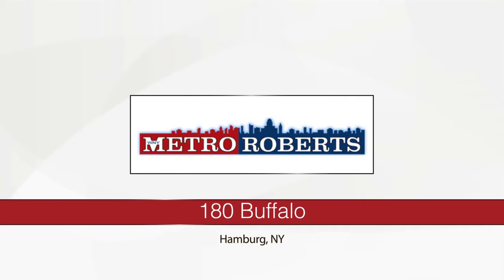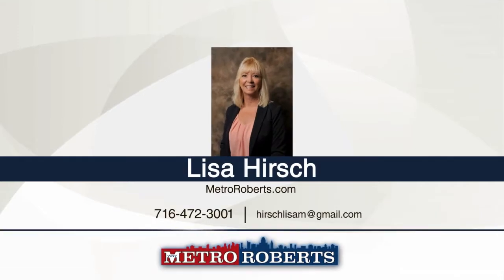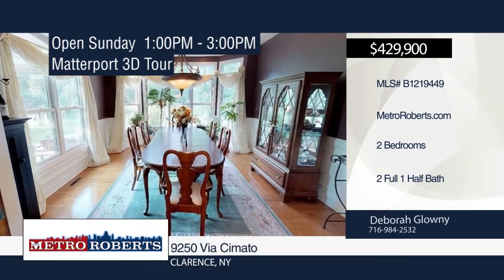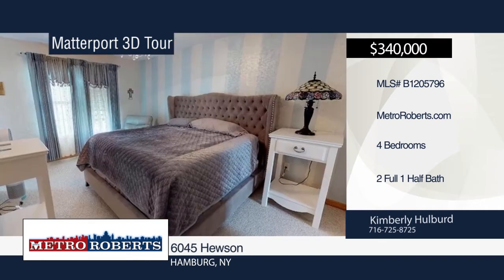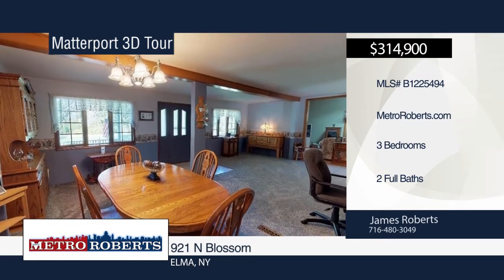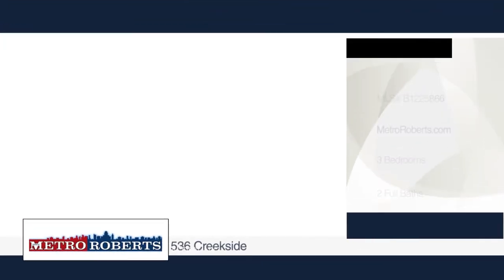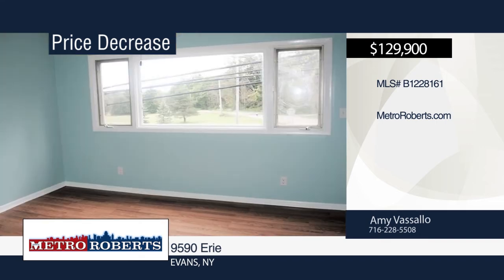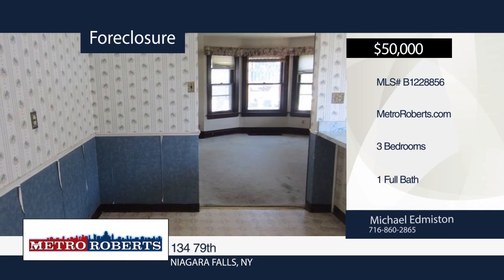The Metro Roberts Home Showcase 10-12-19